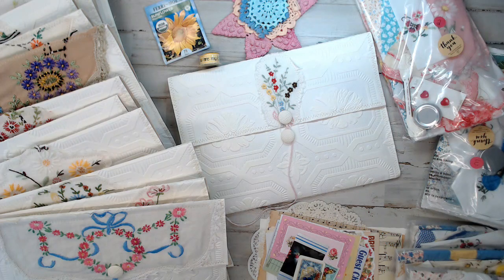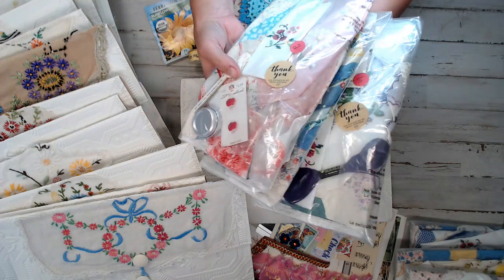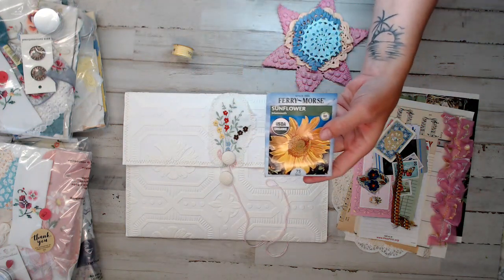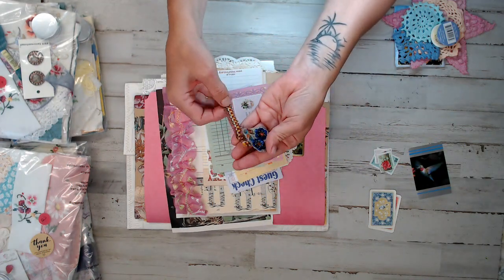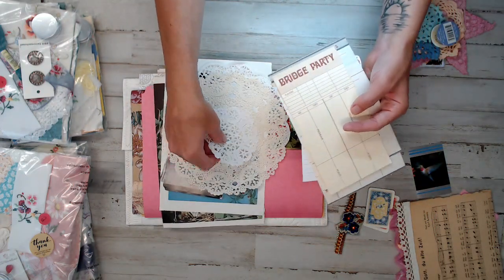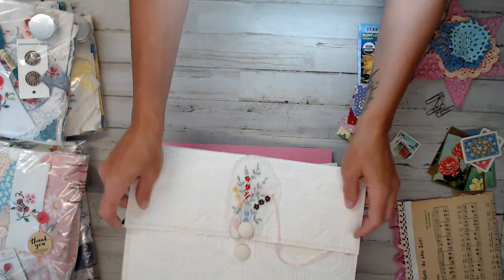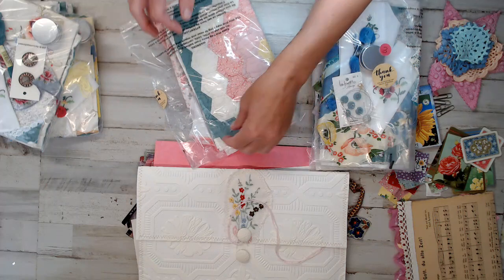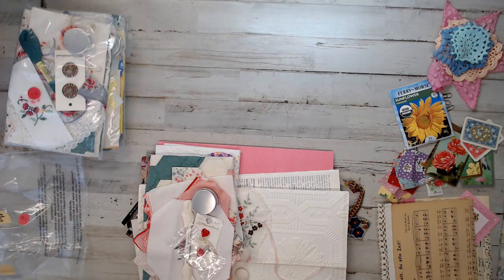DAILY DEAL...Vintage Garden-Floral Junk journal kits/ Ephemera pack & Quilted Junk journal packs.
♥Hello you all! Glad you checked out the video.  I am glad to make such beautiful goodies for your guys.
*Gift with purchase-Seed pack with seeds & trim roll.
*LARGE Gift with purchase of 2 kits - Doily set & Seed pack with trim roll.
*Large Quilted kits are $28.00
*Vintage Wallpaper pack with Ephemera are $32.00
*Mini Quilted kits are $22.00

Salena
AmourFabriQues